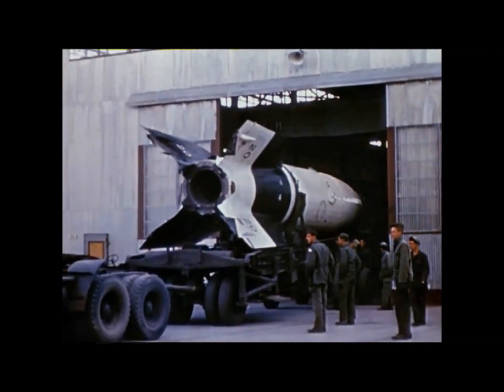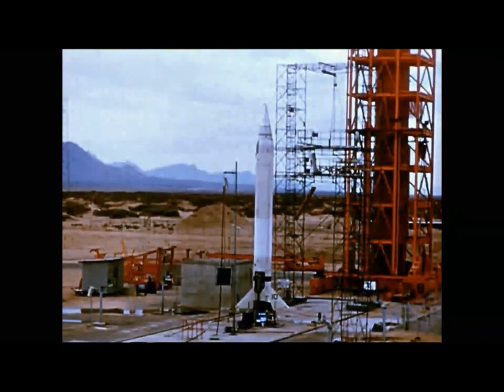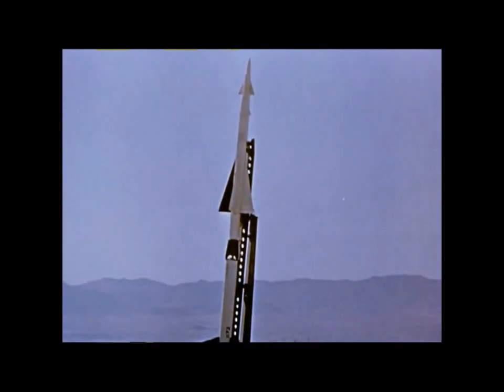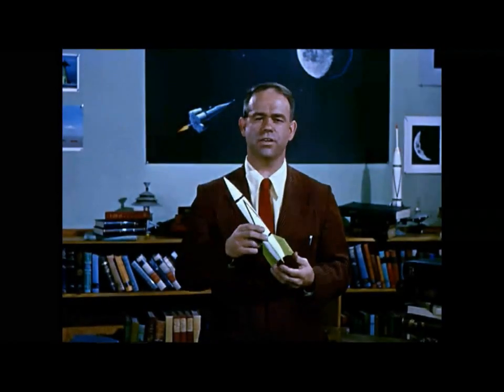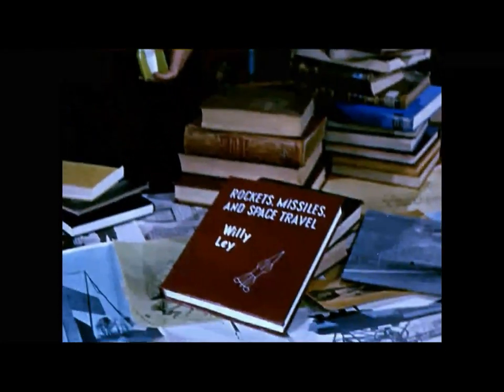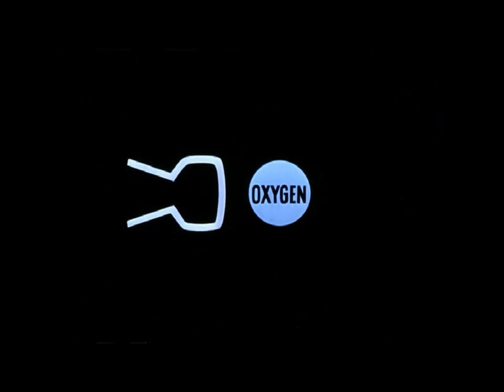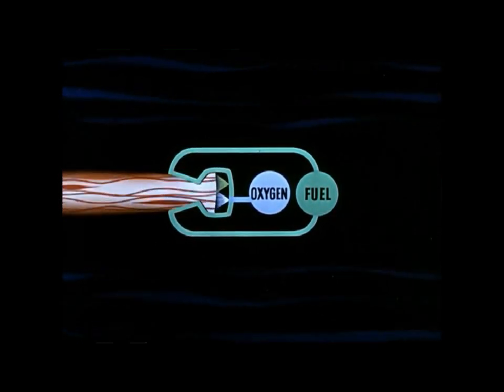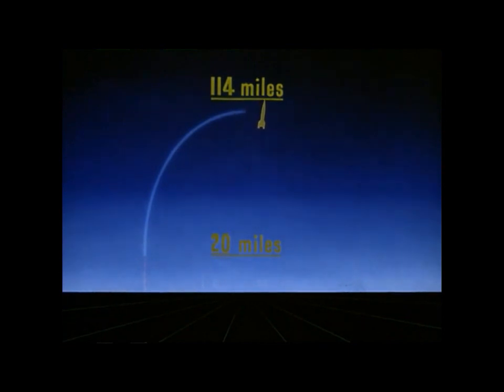About Rockets in Space